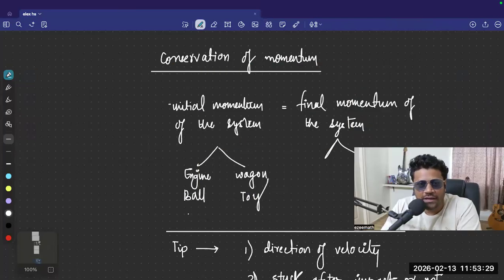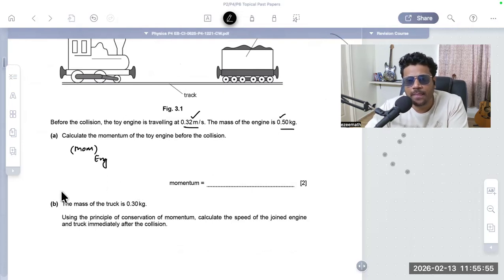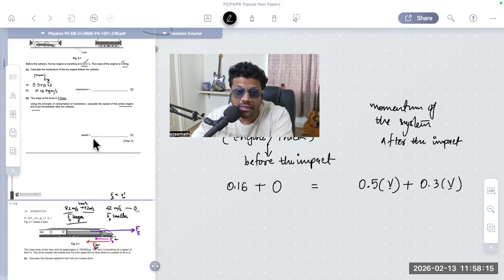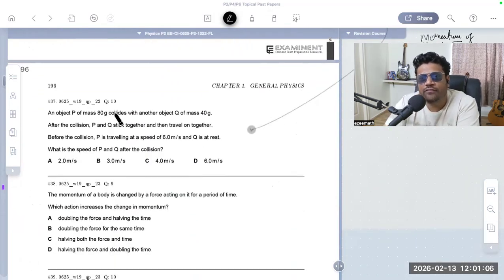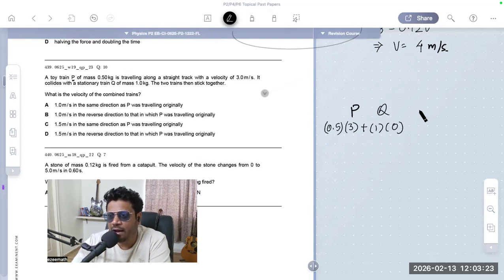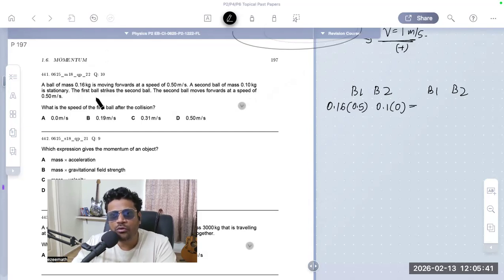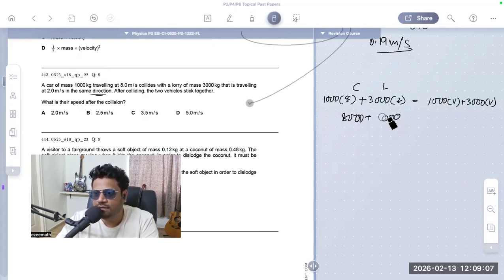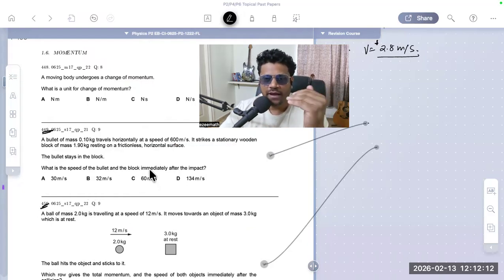Conservation of Momentum/IGCSE Physics/Revision Course